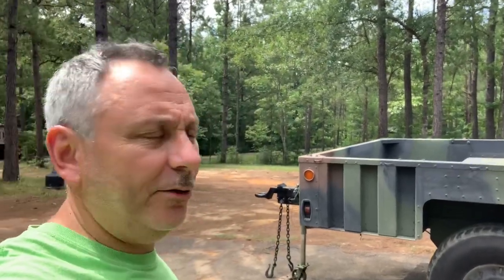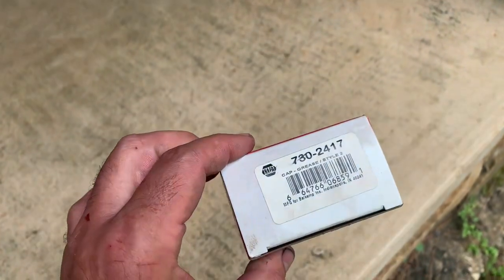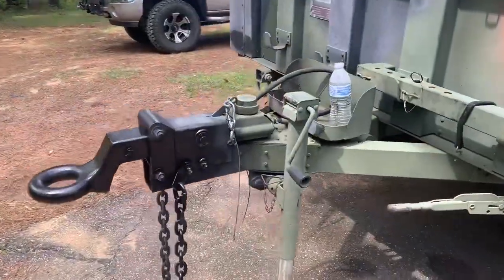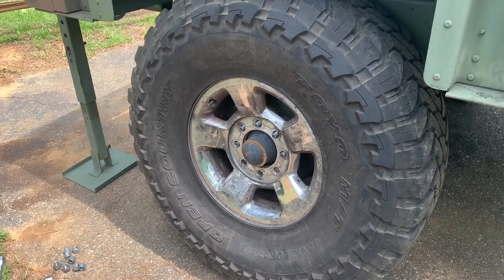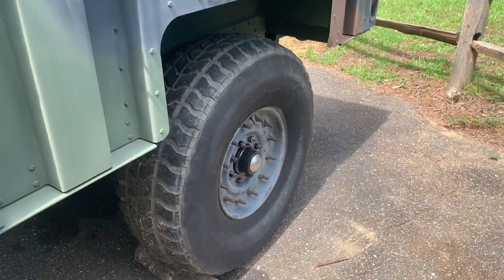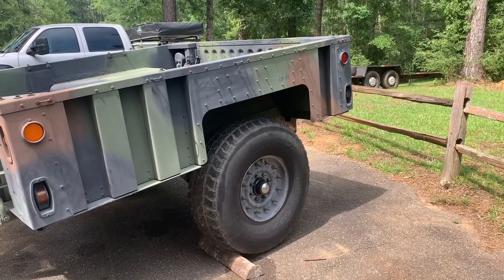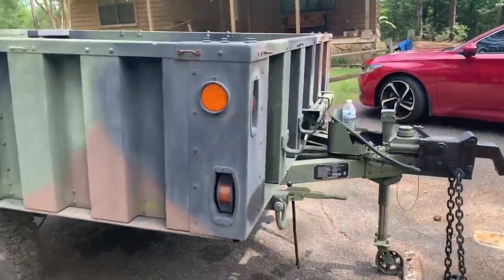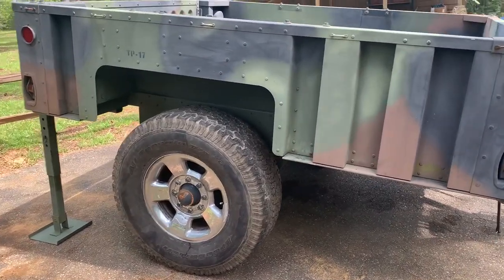M1101 trailer wheels, bearings and more!